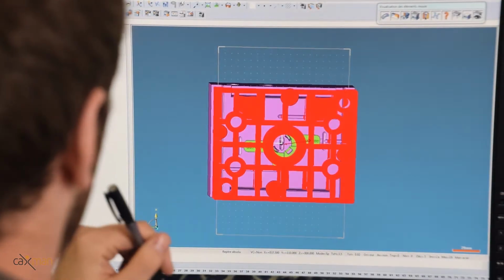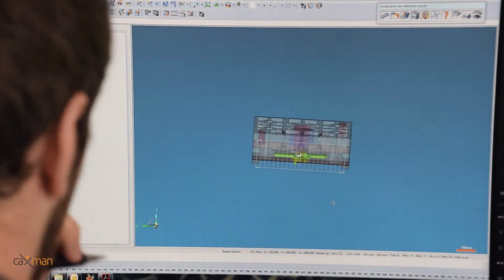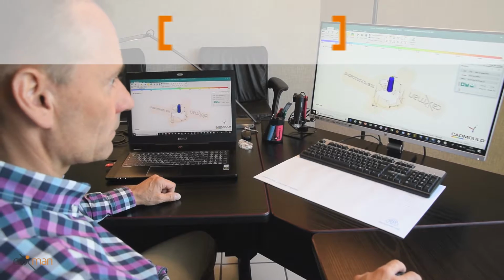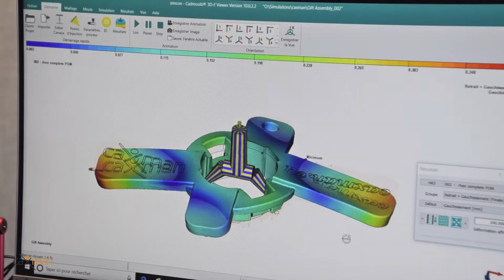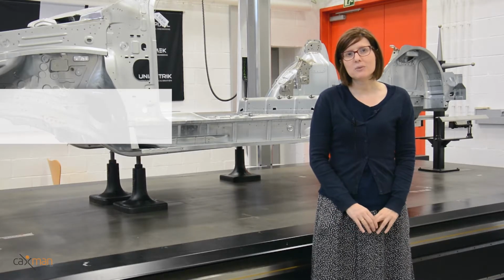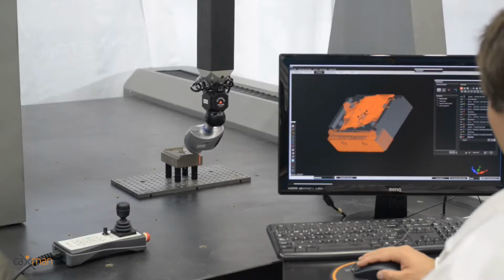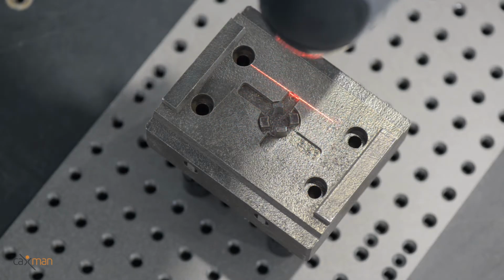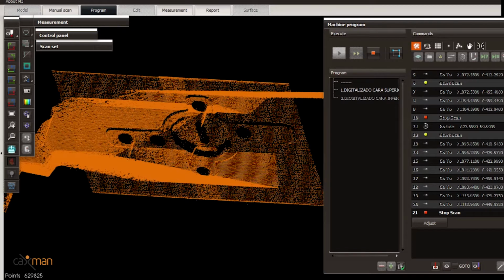CAxMan Injection Mould Use-Case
The objectives of Computer Aided Technologies for Additive Manufacturing (CAxMan) are to establish Cloud based Toolboxes, Workflows and a One Stop-Shop for CAx-technologies supporting the design, simulation and process planning for Additive Manufacturing. The Injection mould Use-case focused on optimization of a 3D printed mould for plastic casting with better cooling channels, obtaining all specifications. CAxMan has received funding from the European Union’s Horizon 2020 research and innovation programme under grant agreement No 680448.